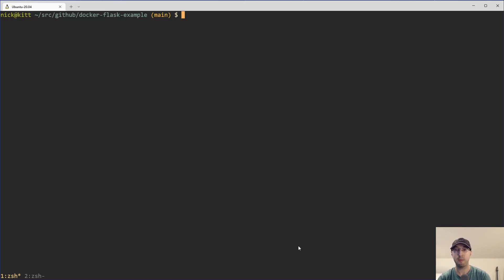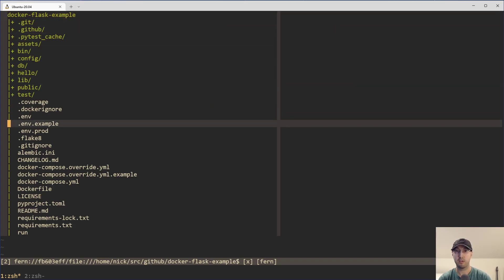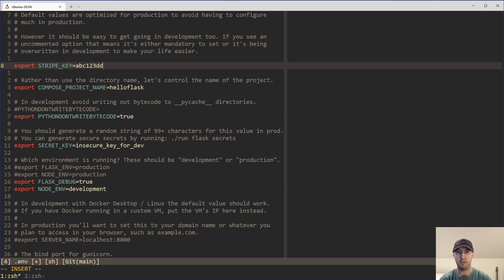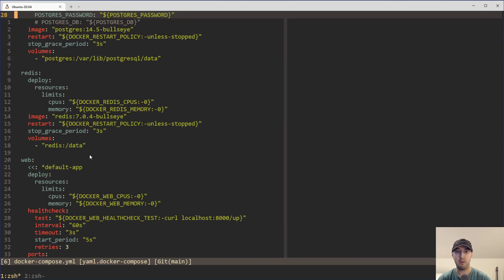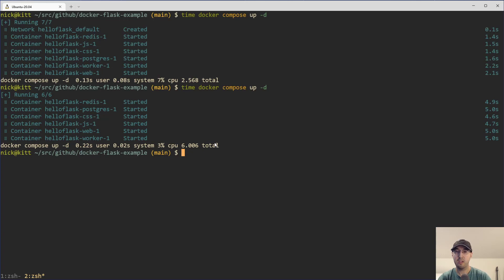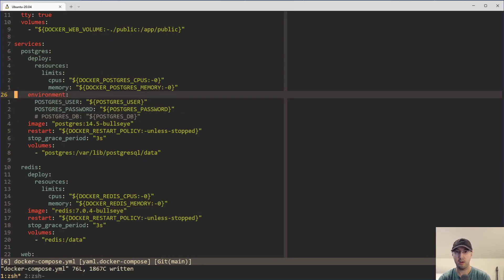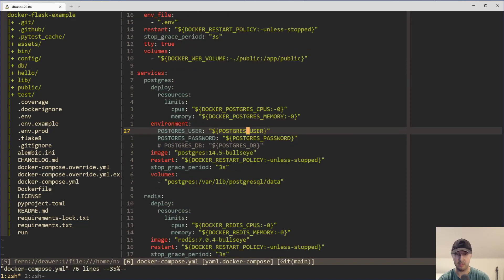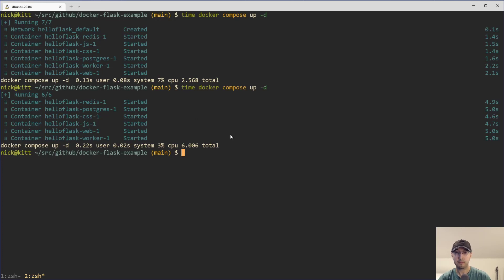Docker Tip #93: Remove the env_file Property from Postgres and Redis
Cut Docker Compose's recreate containers time nearly in half by avoiding needless .env changes.

TIMESTAMPS
0:00 -- Intro
0:26 -- A quick recap on how docker compose up works
1:06 -- Running the project for the first time
1:18 -- Making an env variable change and timing how long it takes
2:27 -- The slower way where you might have env_file for Postgres and Redis
4:01 -- You probably don't need env_file defined for Postgres and Redis
5:28 -- This is a pretty big deal for deploying to production on a single server